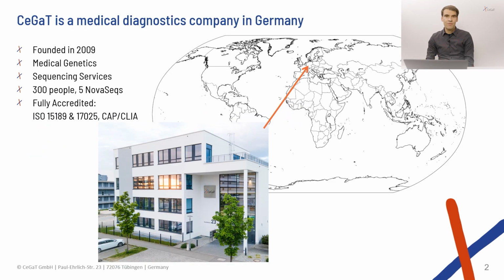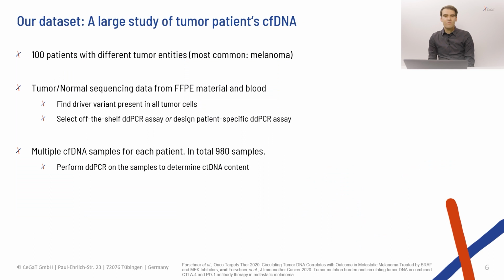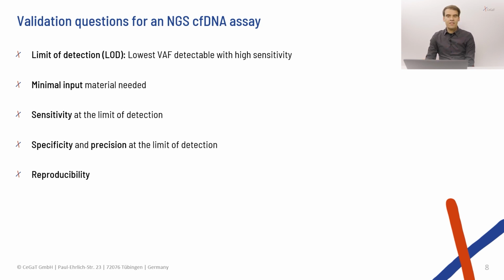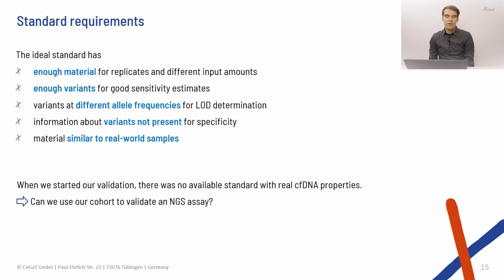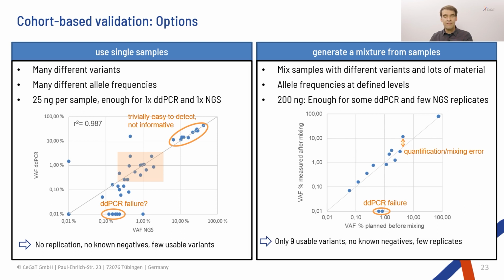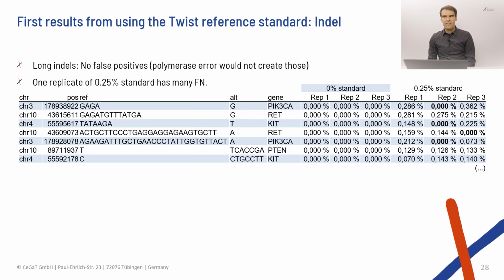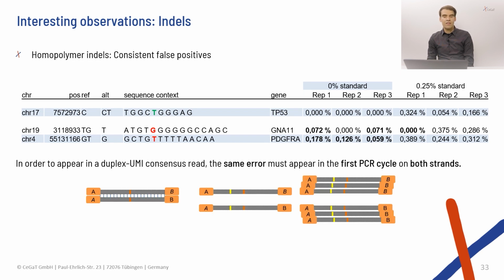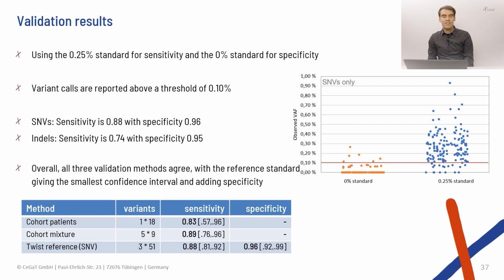Validating a diagnostic cfDNA NGS assay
Liquid biopsies are increasingly often used in science and medicine. Yet cfDNA assays require validation with a defined control sample. Dr. Florian Battke explains the challenges labs face in the process and presents data on a new reference standard produced by TWIST.